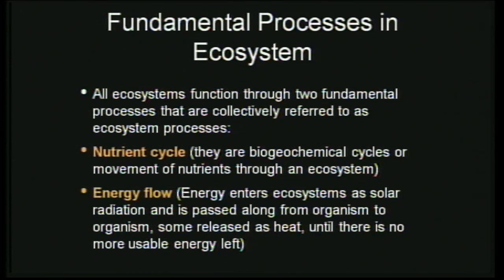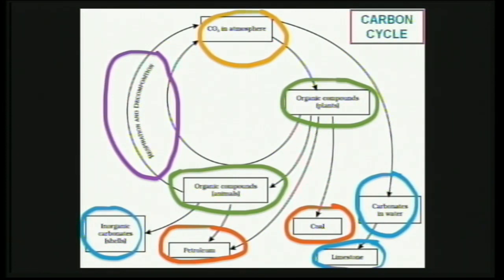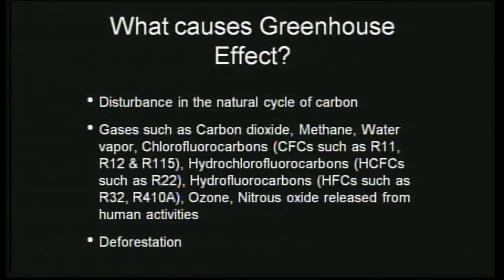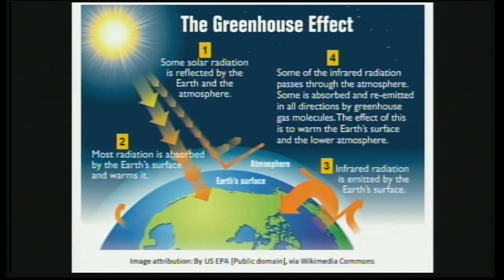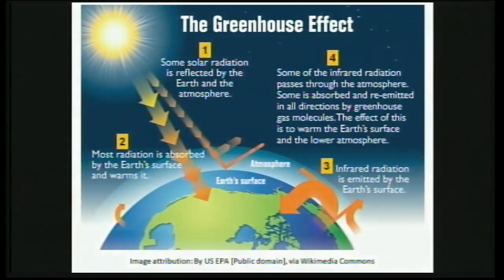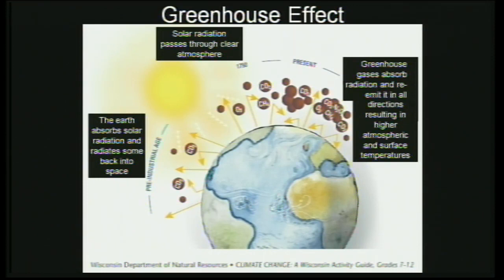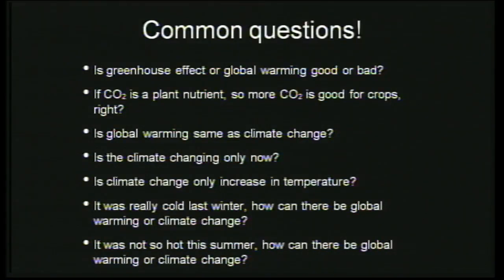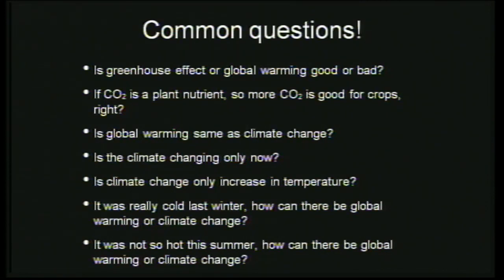CBSE Class 11 Geography ( भूगोल ) - Solar radiation, heat balance and temperature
Geography ( भूगोल  )
Solar Radiation, Heat Balance and Temperature ( सौर विकिरण, ताप संतुलन और तापमान )